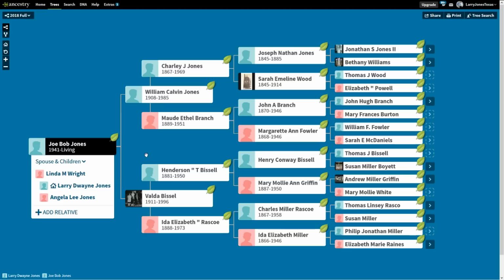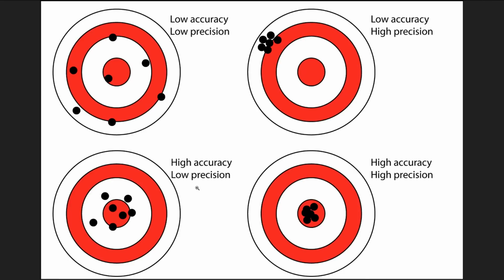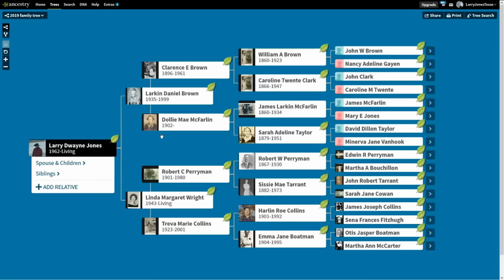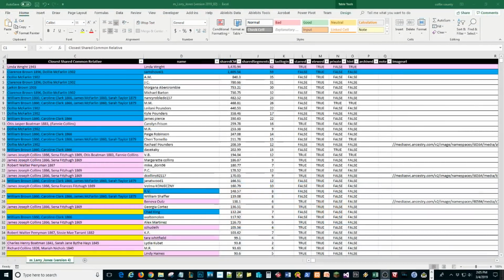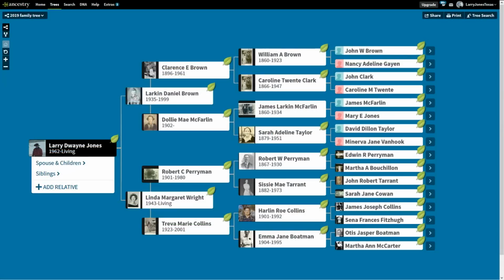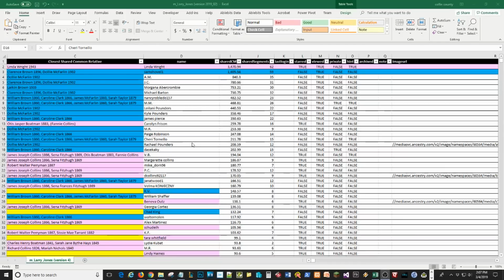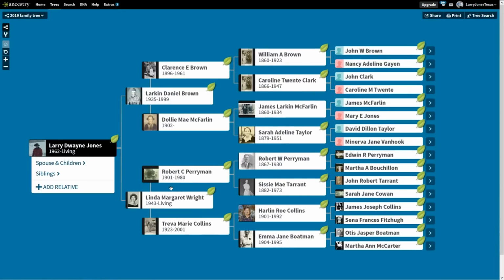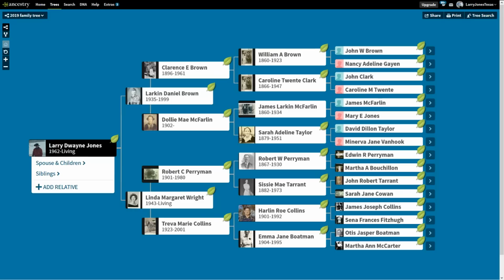How to verify the Accuracy of your family tree using DNA results!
Episode 1 - How to verify the Accuracy of your family tree using DNA results!

This is the first episode in a series to help you build and verify your family tree.  it is geared towards people who have a tree already, have taken a DNA test and want to validate their trees.

Whether you’re a beginner or a veteran the process of cross referencing the paper trail to DNA is the ONLY way to insure your tree information is correct.

As a person with not one, not two but Three dads, I know firsthand how Paper trails can be fiction.  Court documents in error, Even Video evidence and eye witness family testimony may be incorrect. (such as I was there when he was born, I know who his parents are! Well they weren’t there at conception,  so it is still hearsay and unproven!

If you want to validate your family tree you MUST cross reference with your DNA results!  There is no other way to insure its accuracy!  NONE!

This video will give you real steps to take to set you down the path to verification.

WARNING!  You may find things you wish you hadn't found!

Using this method, you WILL uncover the truth in all its glory, the good, the bad, so be careful.  Make sure you are ready to handle things if it goes a direction you didn't expect!

But if you are ready to find the truth, watch this video and follow this process and you can verify your family tree using your DNA results!